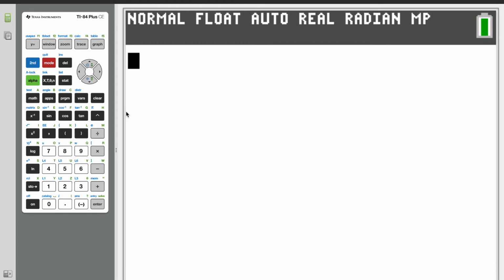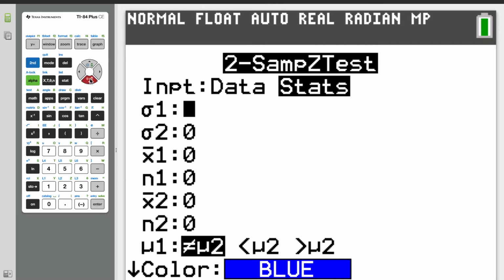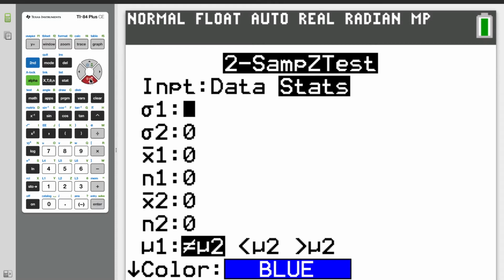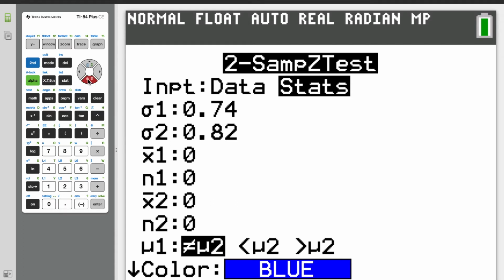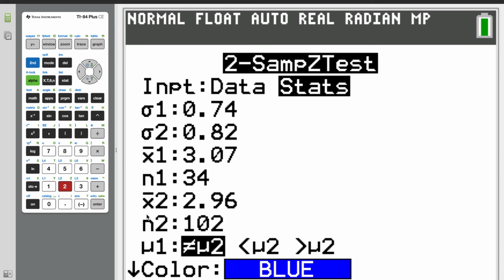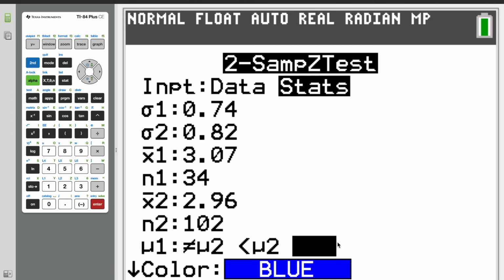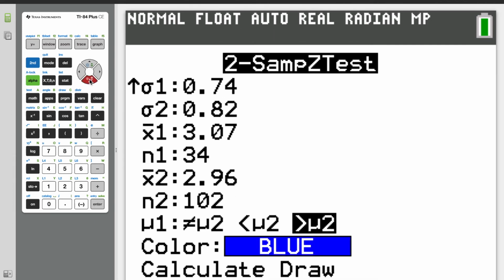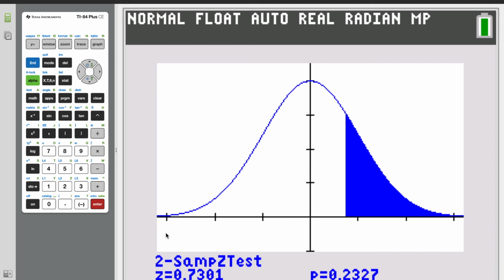56.Hypothesis Tests: 2-SampZTest (TI-84)